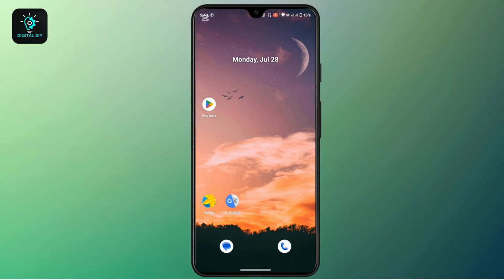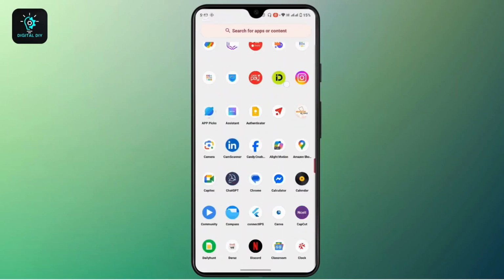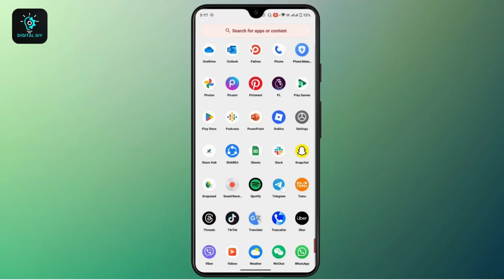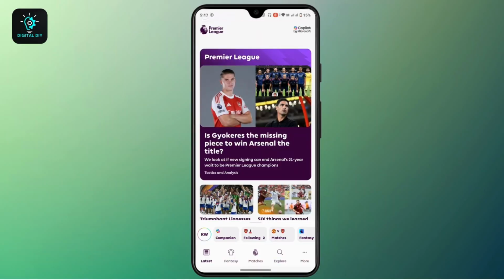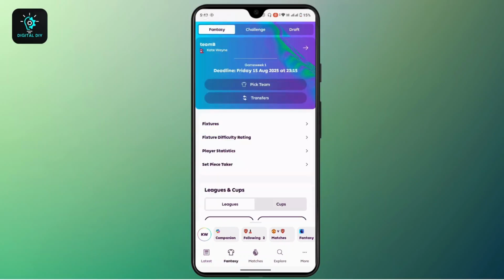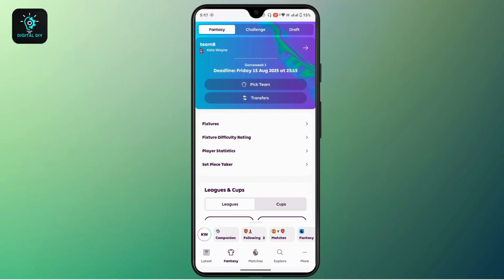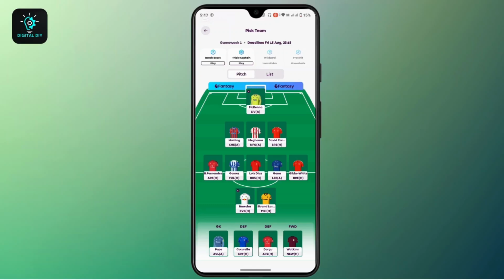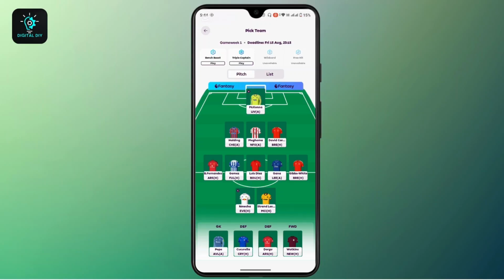How to Use Auto Pick on FPL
Learn how to use Auto Pick in FPL (Fantasy Premier League) to instantly generate a full 15-player squad! This step-by-step tutorial will show you how to launch the FPL app, navigate to the "Pick a Team" section, and use Auto Pick efficiently. Perfect for beginners or anyone looking to save time while managing their Fantasy Premier League team.

Chapter Timestamps:
00:00:00 - Introduction
Learn how to use Auto Pick in FPL and save time building your squad.

00:00:10 - Launch FPL App
Open the FPL application on your mobile device and log in.

00:00:25 - Navigate to Fantasy Option
Go to the menu bar at the bottom and tap "Fantasy."

00:00:35 - Pick a Team
Tap "Pick a Team" to create or edit your squad.

00:00:50 - Use Auto Pick
Tap "Auto Pick" at the top or bottom to automatically select a 15-player squad.

00:01:10 - Edit Squad
Make any changes to players if needed after Auto Pick selection.

00:01:25 - Conclusion